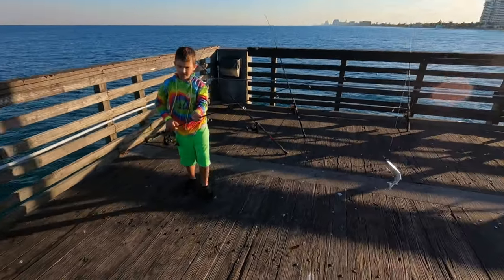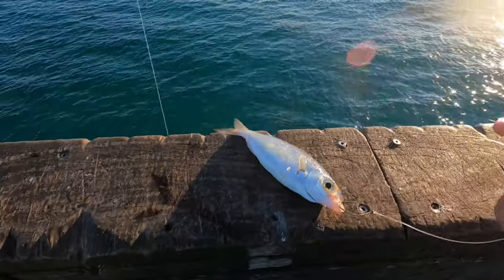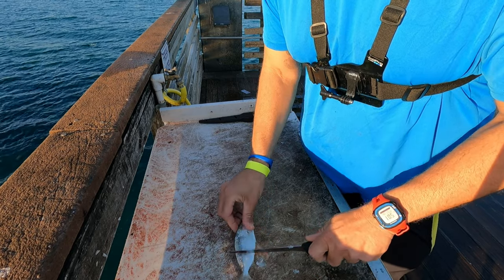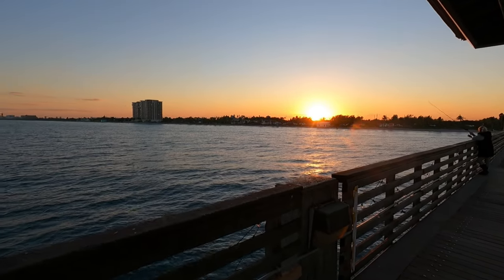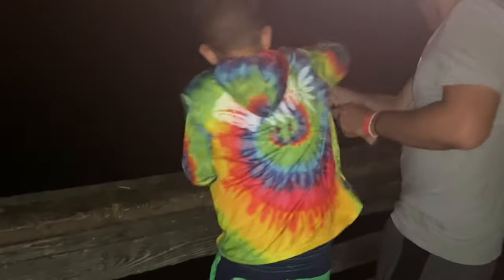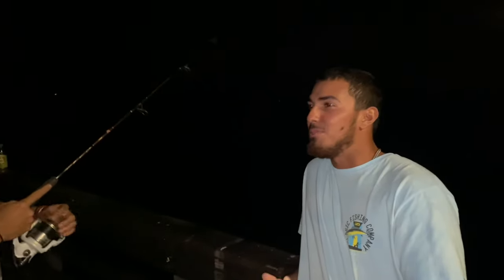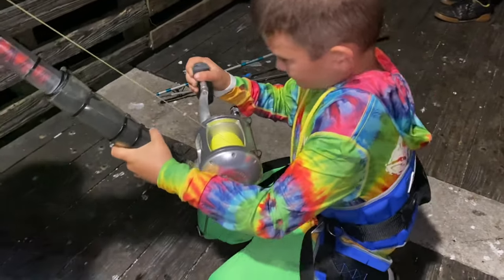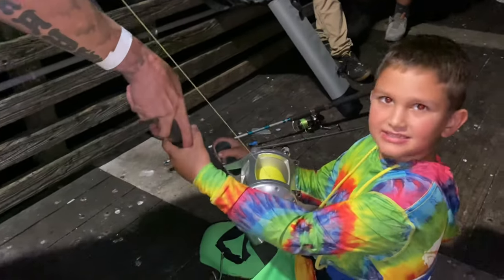Catching GIANT SHARKS using LIVE SHARKS FOR BAIT | Food chain challenge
We go to dania beach pier and show you how to catch giant sharks with our bringing any bait.